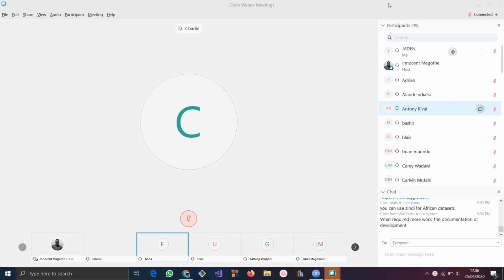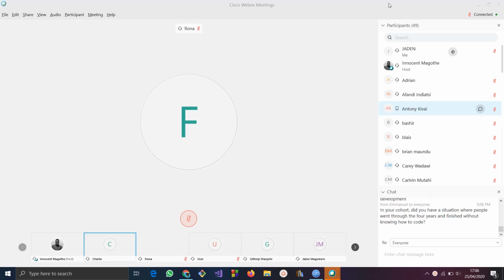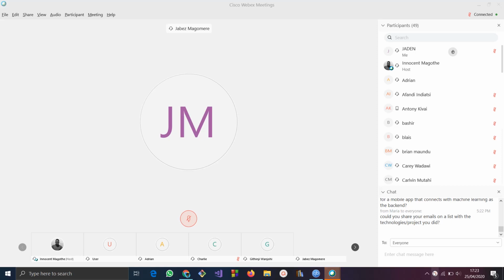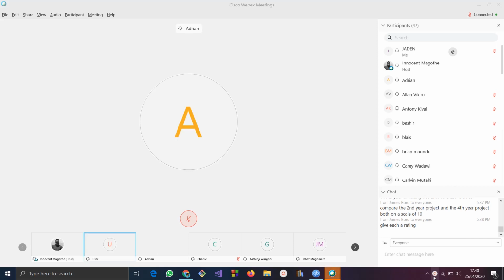Part 2: Advice from the previous class.